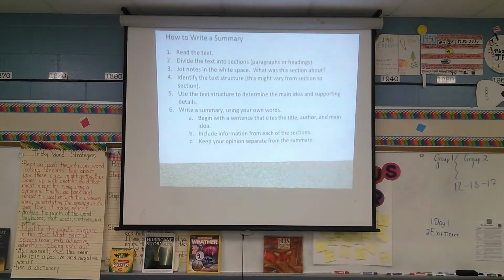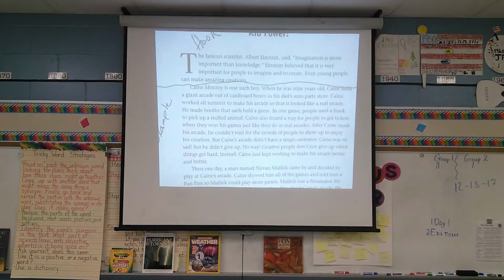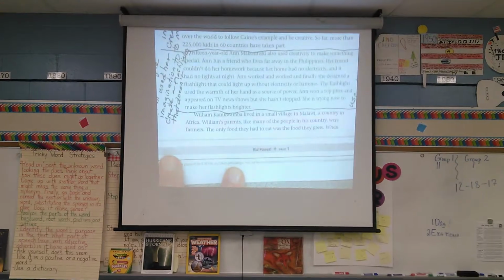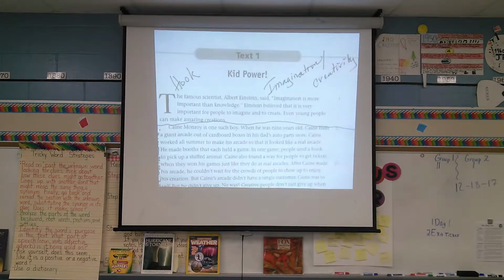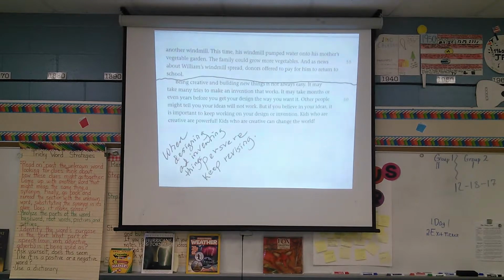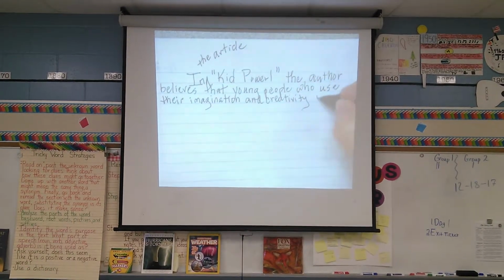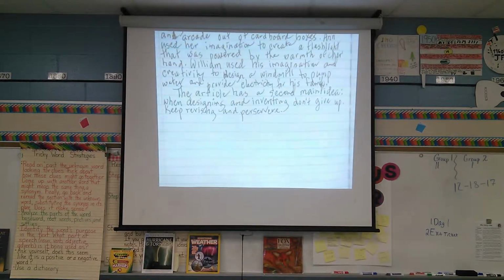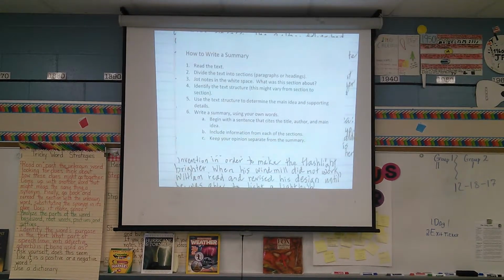Summary Boot Camp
This lesson puts all the pieces of our unit of study together as it guides students to write summaries of the informational text they have read.  This "boot camp" does not follow the workshop model per se.  It is more of a guided review in preparation for our end of unit assessment.